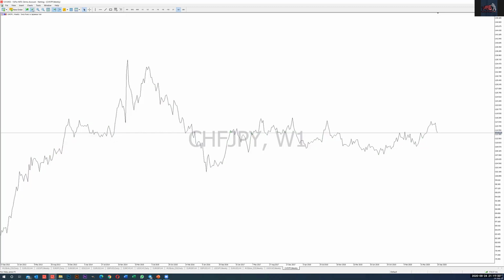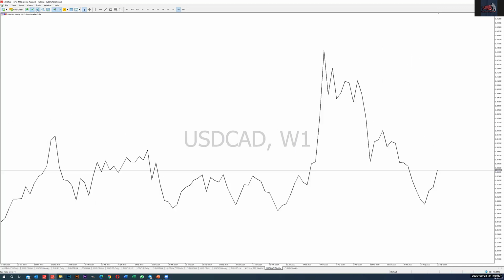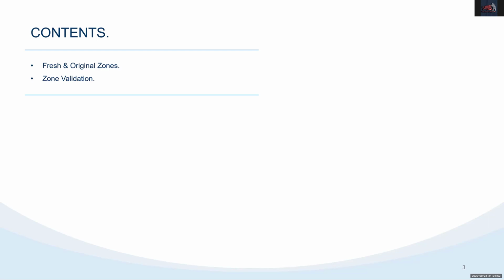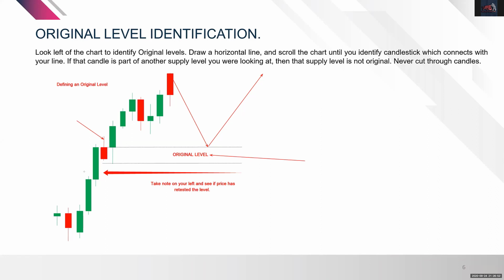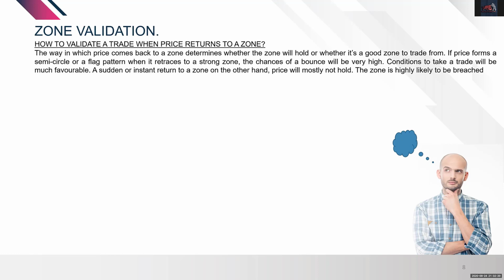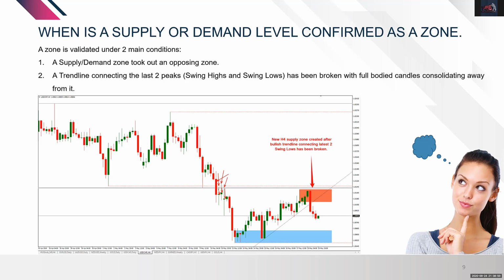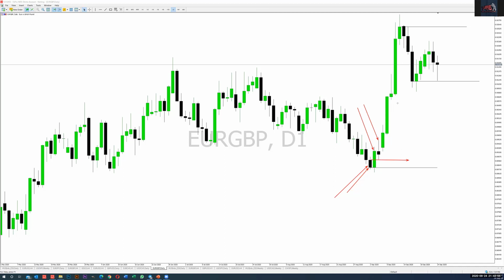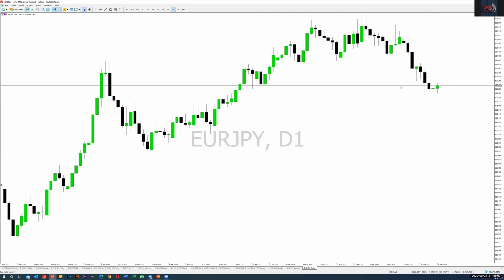BullishFX Consultancy Introduction to Forex Trading - Fresh & Original Zones